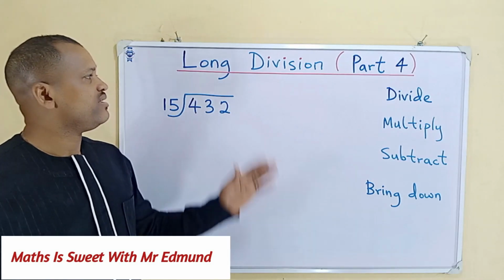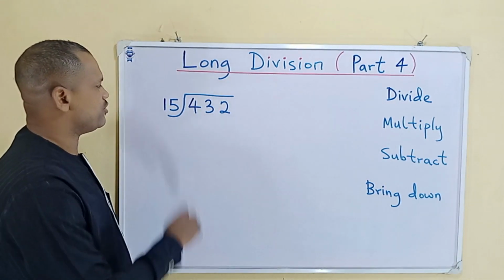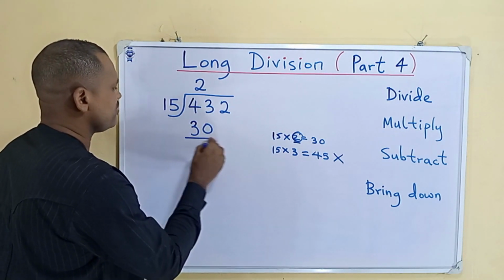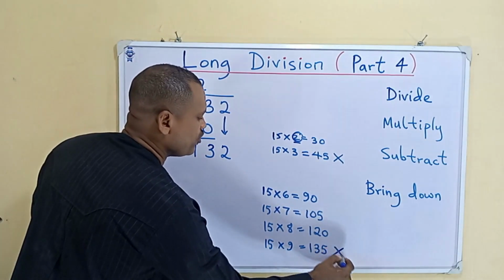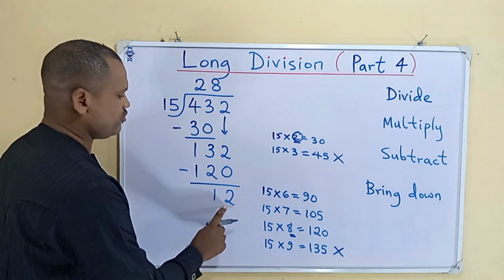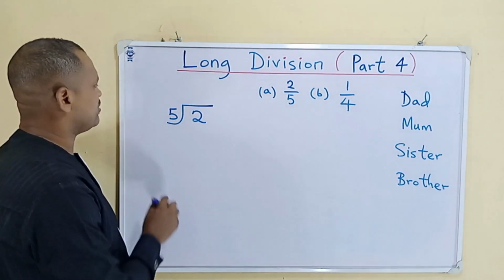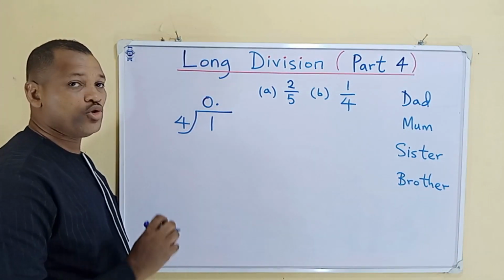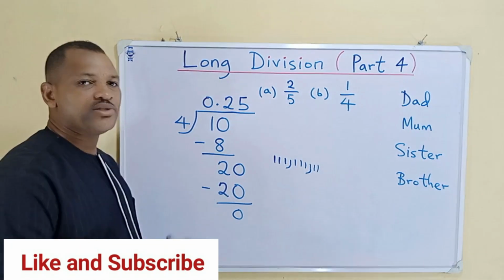LONG DIVISION ( PART 4 )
This video is the conclusion in the series of Long Division. It is a must watch for persons that want to master long division.